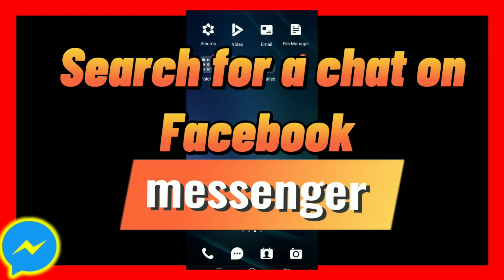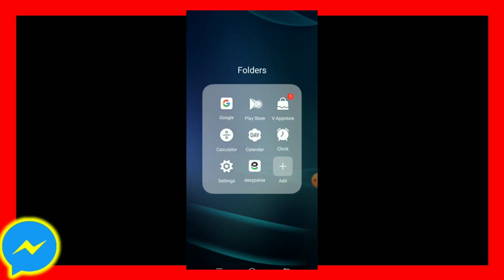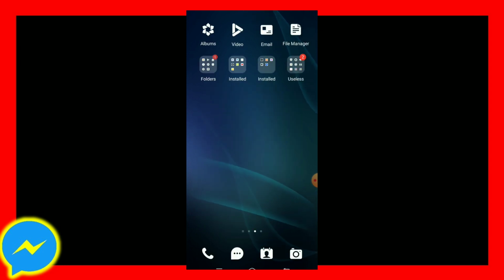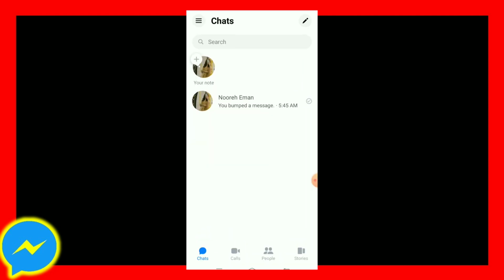How to Search for A Chat on Facebook Messenger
Title: How to Search for a Chat on Facebook Messenger | Find and Locate Conversations Easily

Description:
Welcome to our video on how to search for a chat on Facebook Messenger! In this tutorial, we'll show you step-by-step how to find and locate specific conversations within the Messenger app.

Queries Solved:
1. How to search for a chat on Facebook Messenger
2. Find and locate conversations on Messenger
3. Searching for specific chats on Facebook Messenger

Don't waste time scrolling through endless chats! With our simple guide, you'll be able to search for any conversation in no time. We'll cover both the mobile app and desktop versions, so you can search on any device.